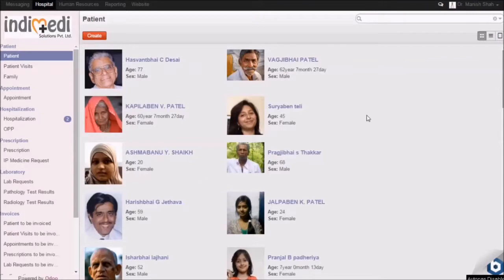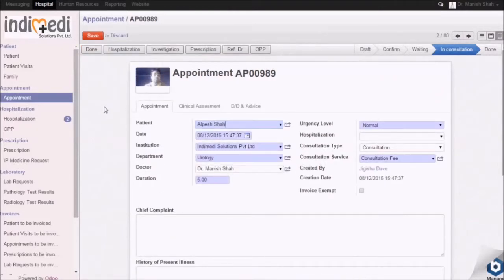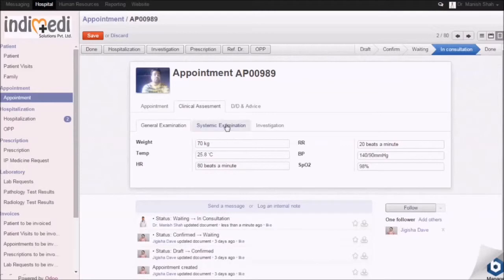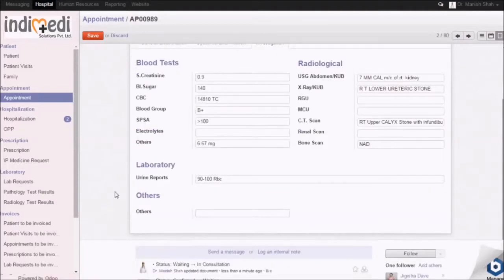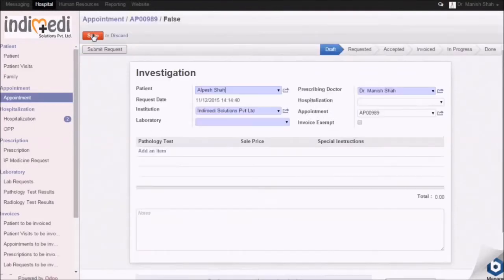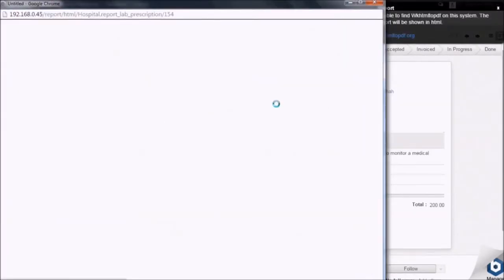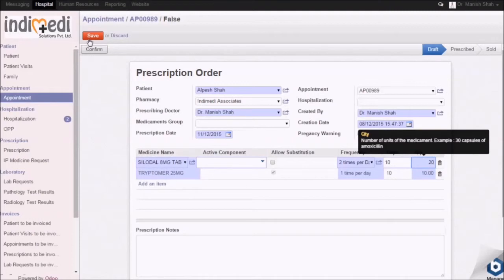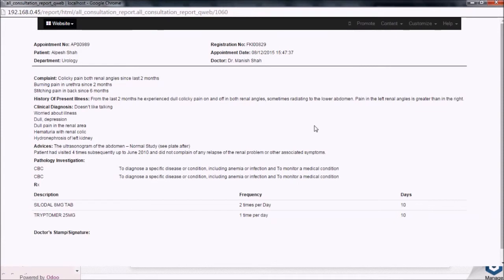Doctor Consultation System | Hospital Software IndimediHMS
Indimedi HMS is Hospital Management System based on Odoo an Open-source ERP. This video demonstrates Doctor Consultation procedure in Indimedi HMS.
Indimedi HMS creates an IT platform for efficient and paperless management of Hospital. It features complete patient management, operation theatre, surgery, ward management and reporting. Further it is integrated with Hospital accounting, HRMS, Inventory and payroll. It also contains modules for Pharmacy, Pathology Laboratory, Radiology.